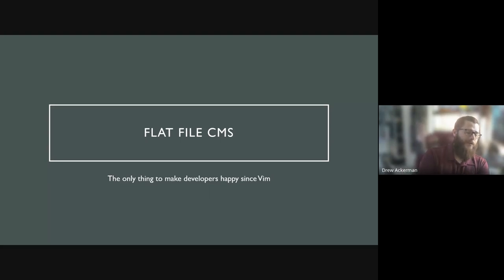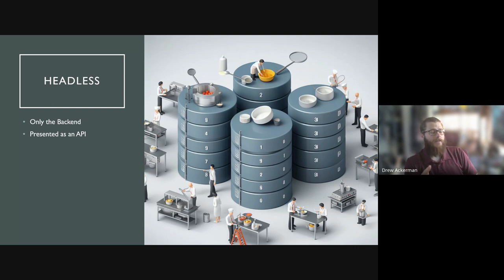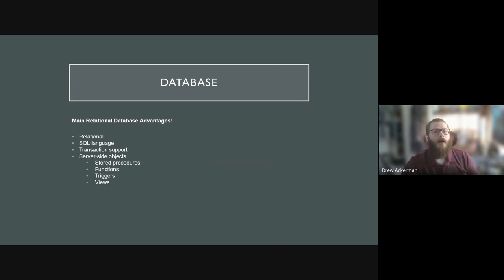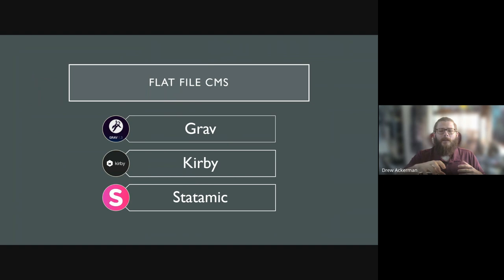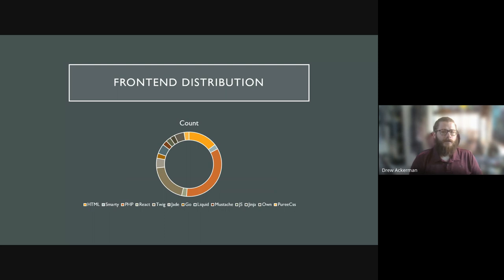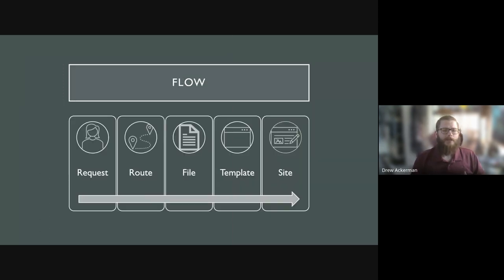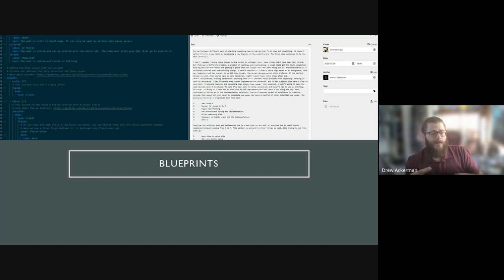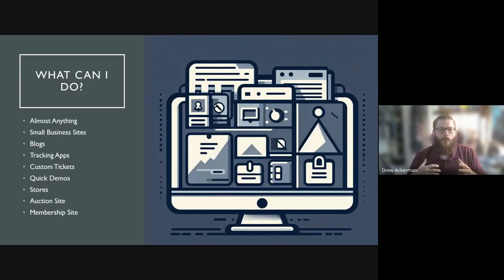Flat-File CMS: Simplifying Web Development - Drew Ackerman